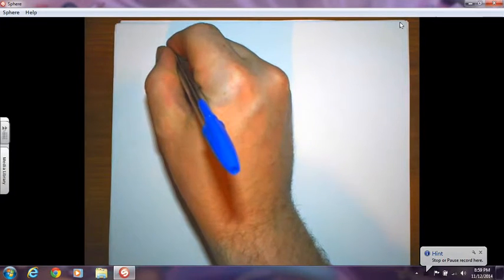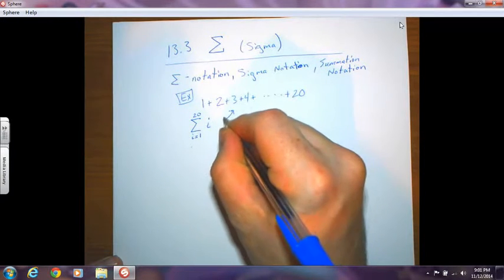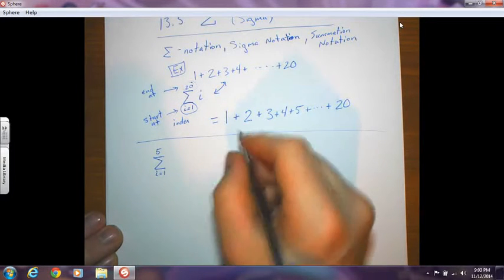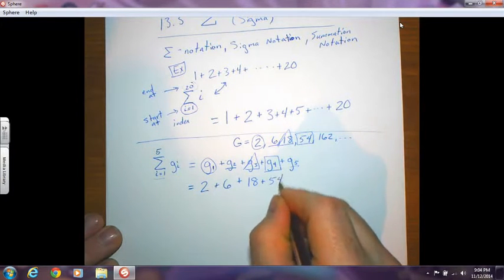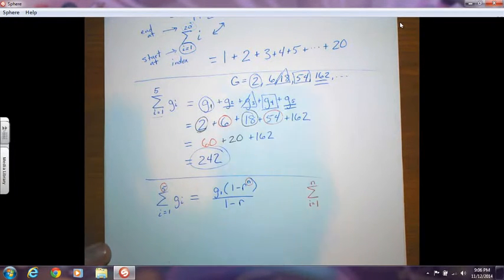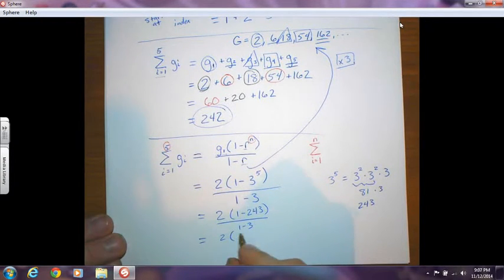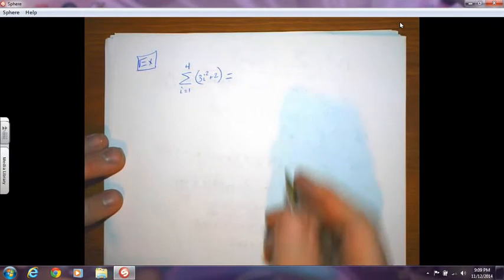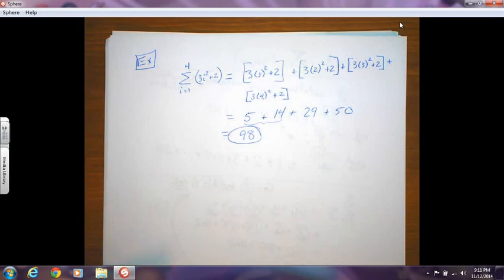13.3 Summation Notation